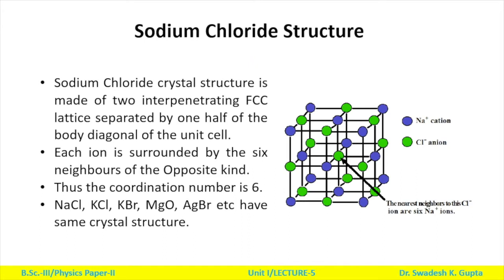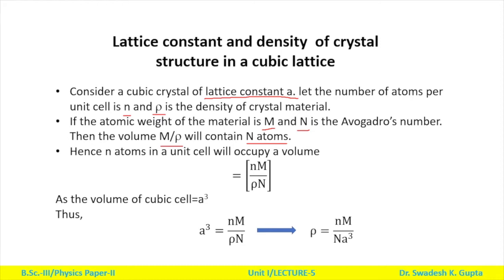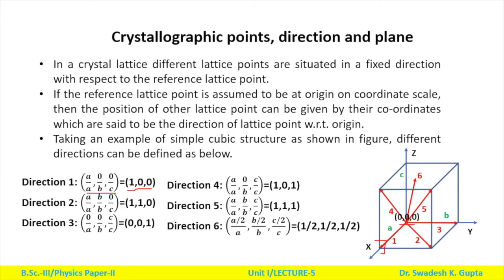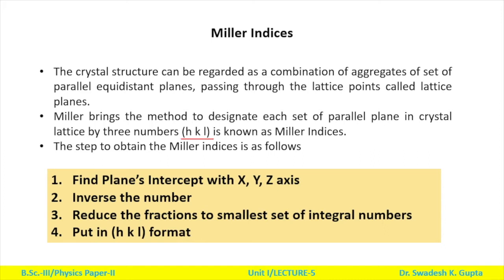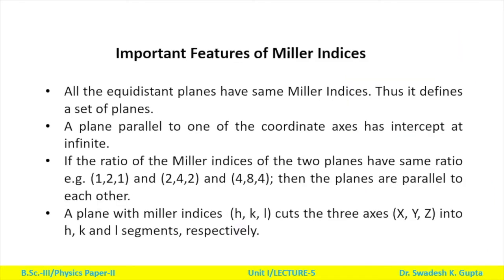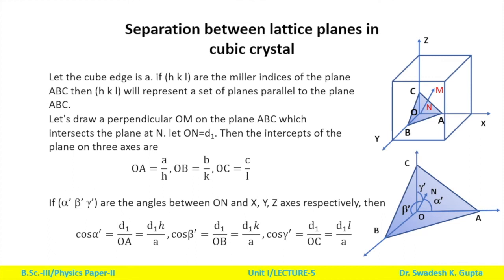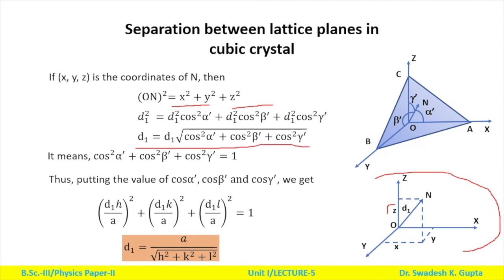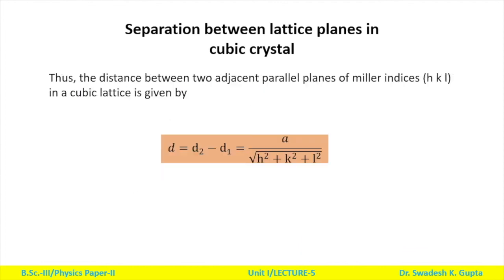Lecture 5 | Crystal Structure | B.Sc. 3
This video is a part of lecture series for B.Sc. 3rd year student on crystal structure. This is part of syllabus of paper 2 (solid state and nuclear physics) Unit 1 for CSJM University, Kanpur.